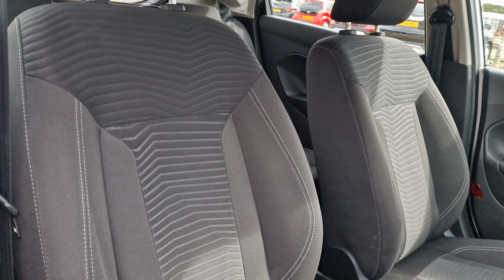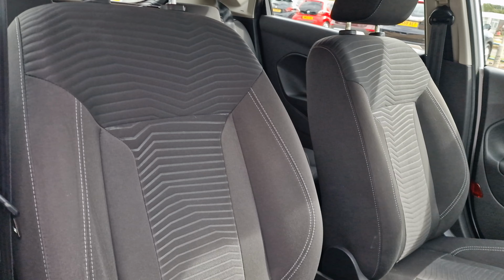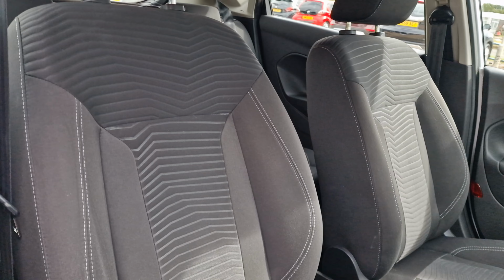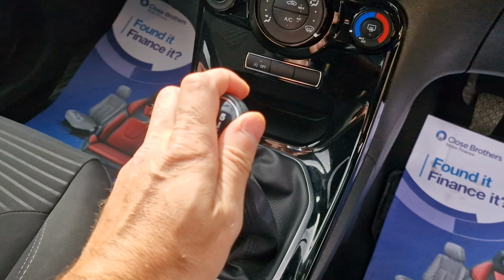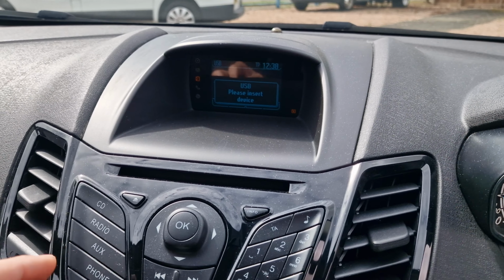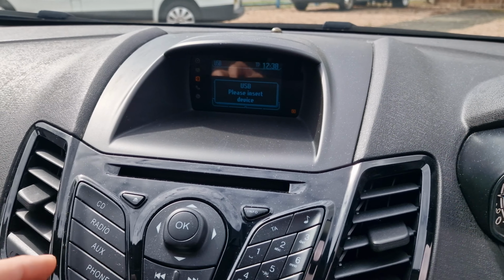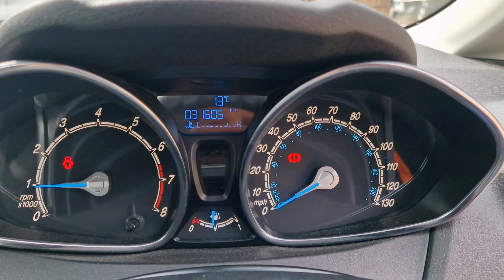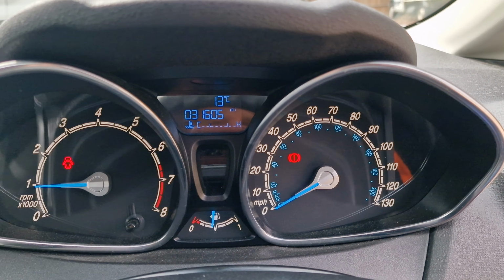2014/64 Ford Fiesta 1.0T EcoBoost Zetec Euro 5 (s/s) 5dr for sale at A.T Car Sales - Corby